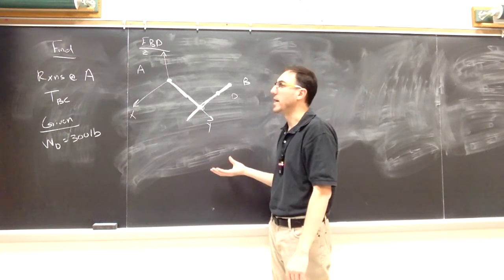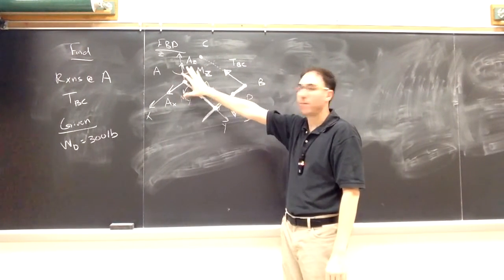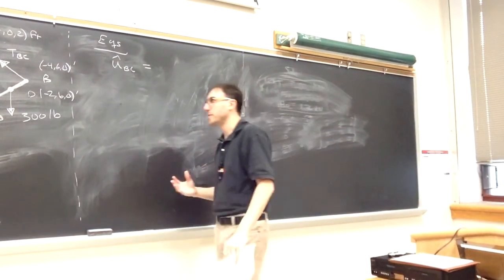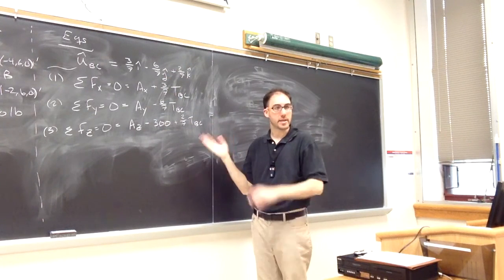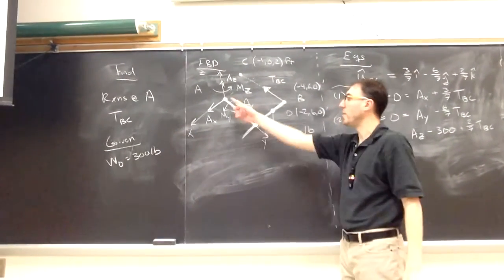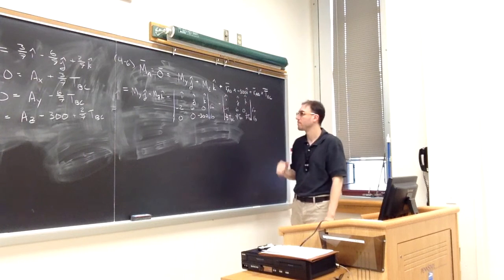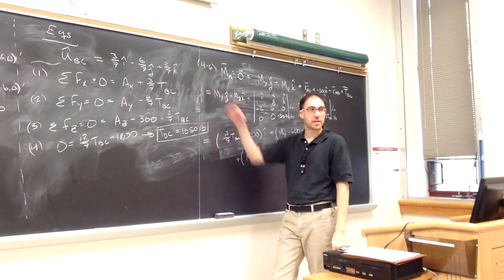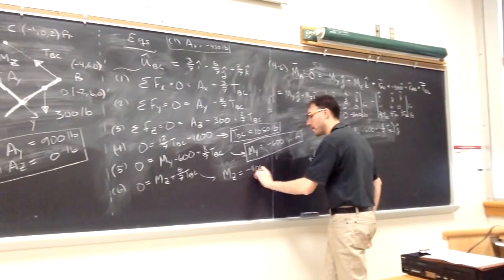EMCH 211 06 B 3D H12e 5.76 Pin connection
Hibbeler 12e 5.76: Pin connection

3D Pin connection